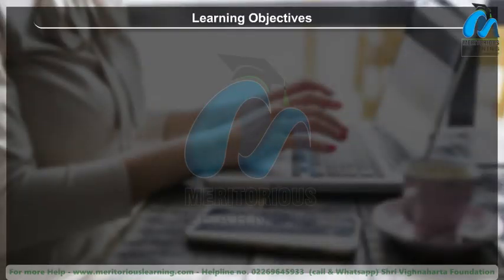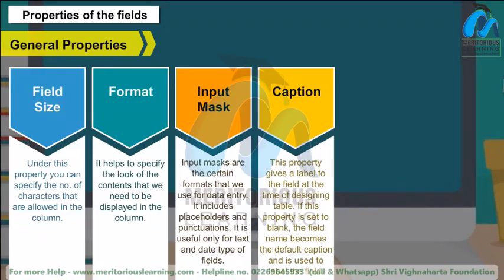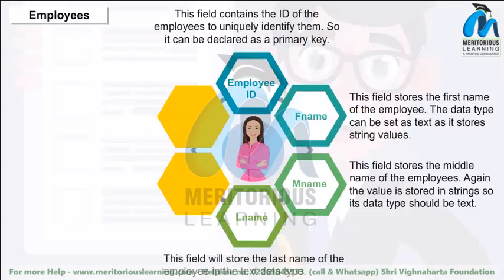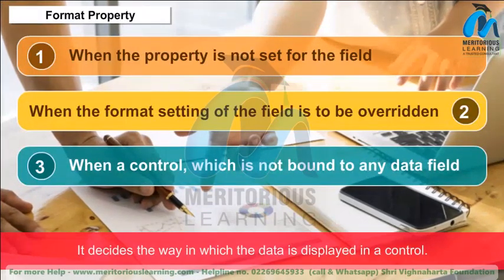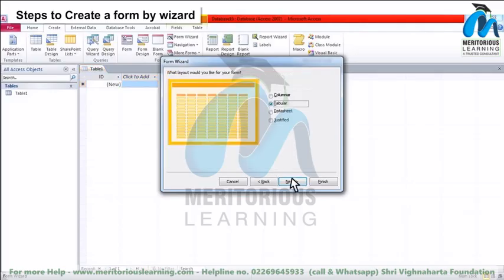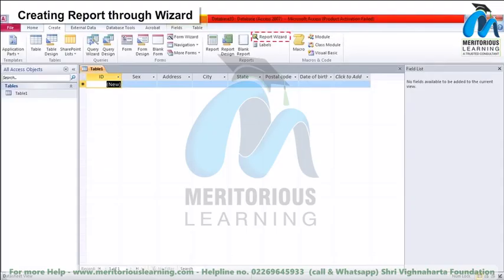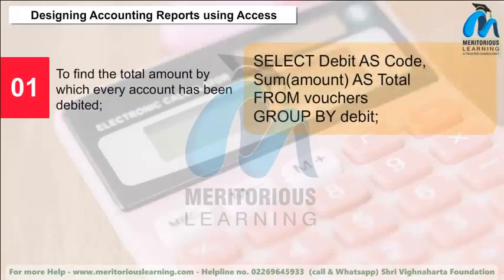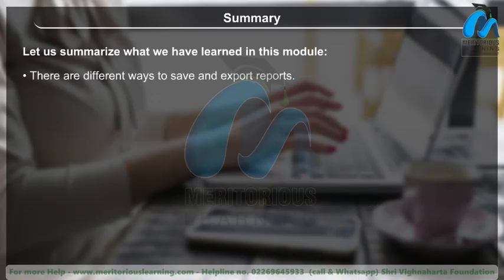CLASS 11TH | Accountancy | Accounting System Using Database Management System | ENGLISH MEDIUM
Topic;-  Accounting System Using Database Management System
class;- 11th
subject;-   Accountancy
language;- ENGLISH

Topics Covered:

Meaning of Database

Components of Computerized Accounting System

Accounting Information System (AIS)

Tables, Records and Fields

Data Types in Accounting Database

Queries, Forms and Reports

Advantages of DBMS in Accounting

डिस्क्लेमर:
पता: 01 MIT, टॉप फ्लोर, बैनगंगा कॉम्प्लेक्स, सिवनी (म.प्र.) 480661